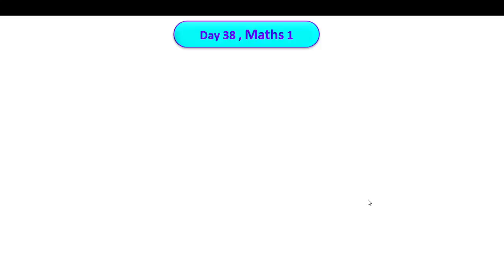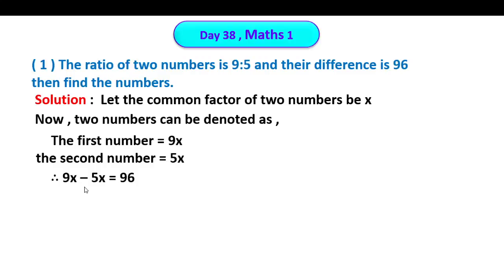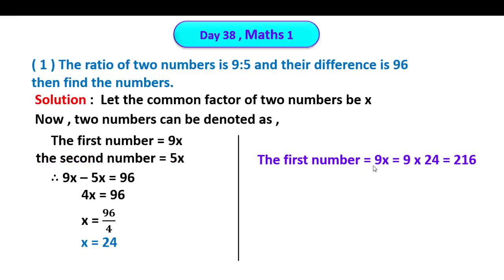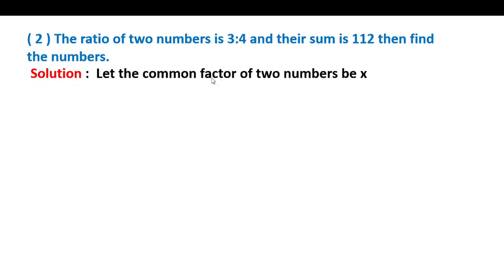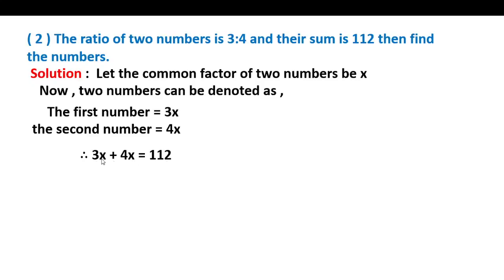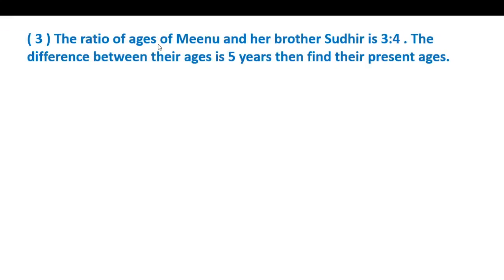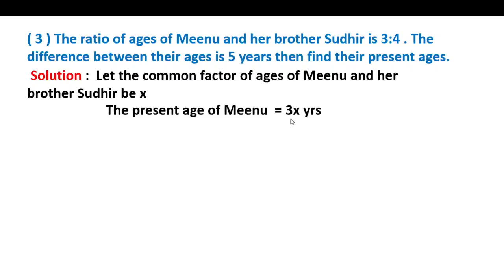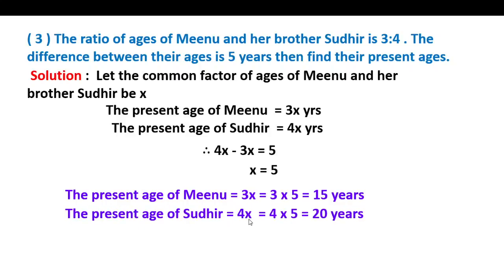Std. 10 th, bridge course, maths 1 , day 38 , सेतू अभ्यास, semi English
Class 10 th, setu Abhyaas, bridge course, maths 1 , day 38 , semi English